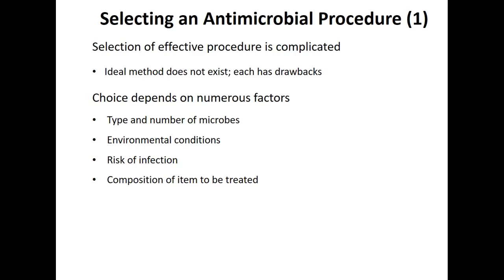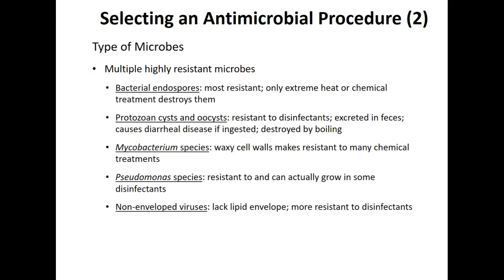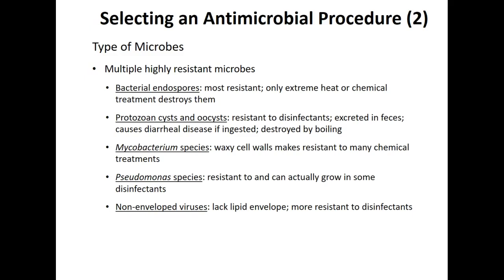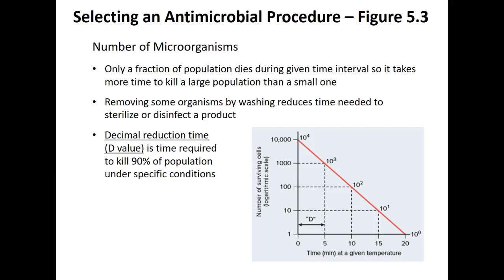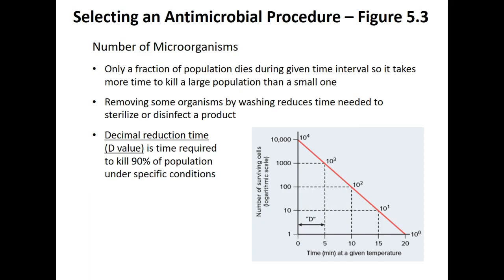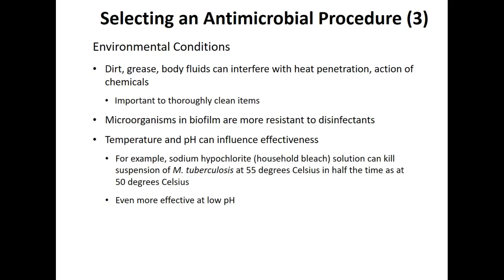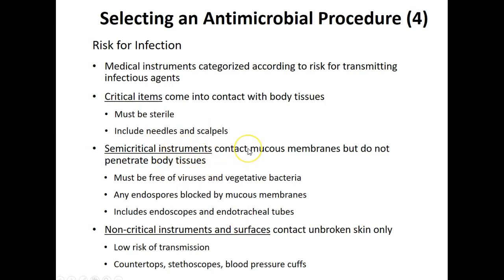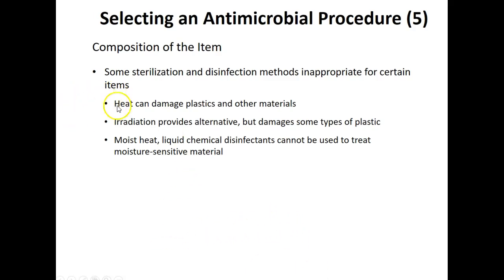Selecting an Antimicrobial Procedure